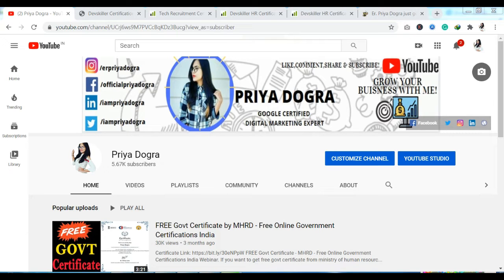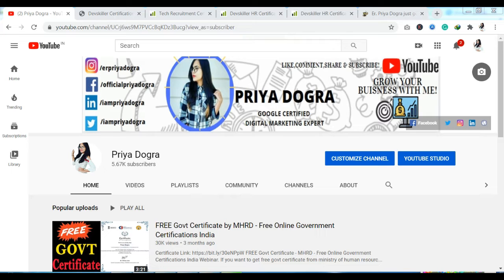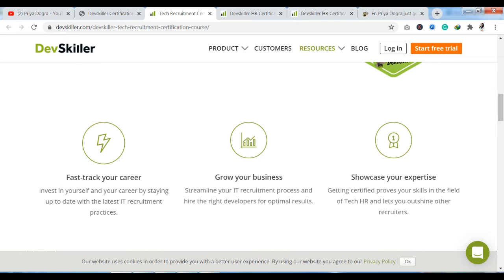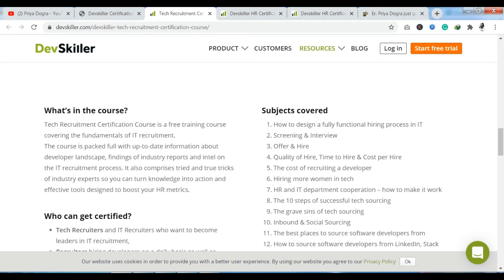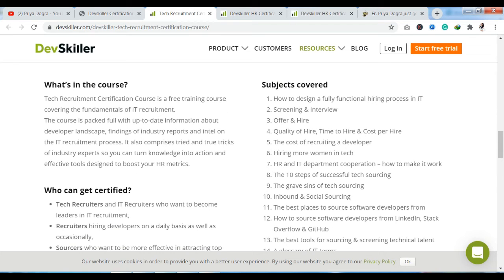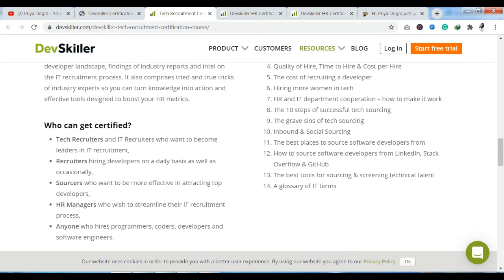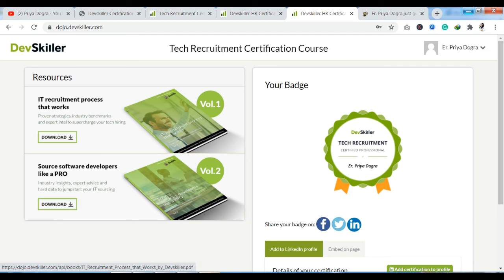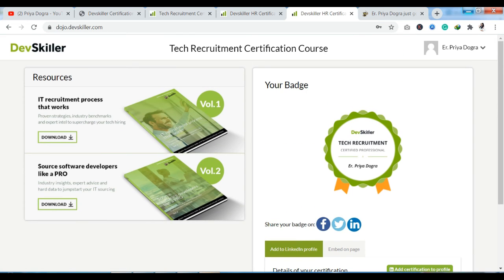Devskiller Certification – Free HR & Tech Recruitment Certification Course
In this video, I will share details for FREE on some of DevSkiller 's premium certifications. This Certification Program is fully free and you will also receive a free, verified certificate from DevSkiller after completing your course. DevSkiller Qualification-Software Recruitment FREE Accredited Technical Certification provides you with the requisite qualifications and skills for your career .

devskiller,
devskiller certification,
tech recruitment certified professional,
dev skiller free certificate,
free recruitment certification,
devskiller recruitment certification,
tech recruitment certification,
devskiller tech recruitment certification,
tech recruiter certification,
devskiller test answers,
devskiller test for recruitment,
devskiller recruiter certification answers,
devskiller tech recruitment answers,
free recruitment courses,
recruiting courses certification free,.